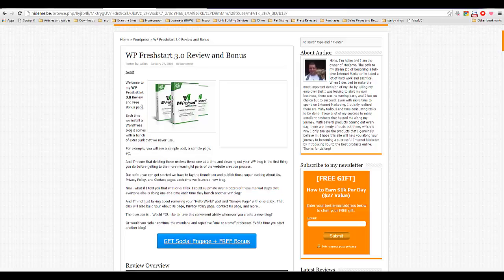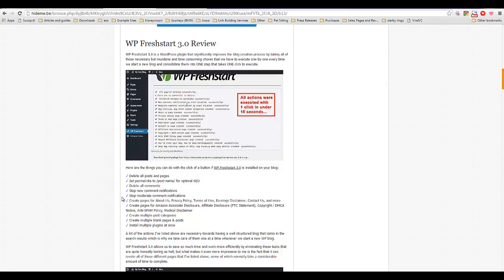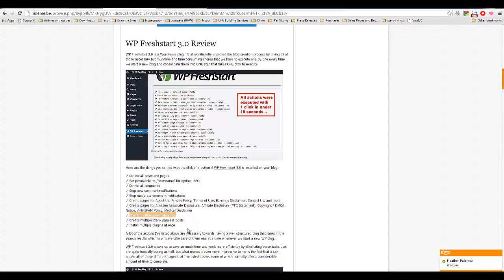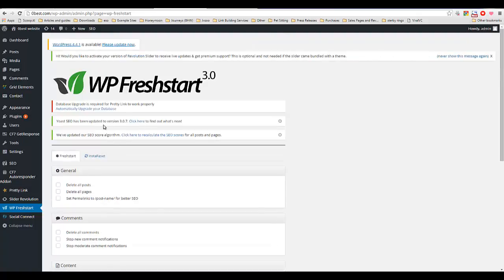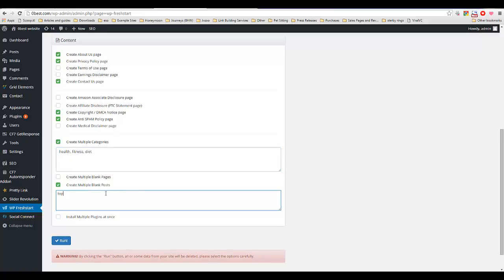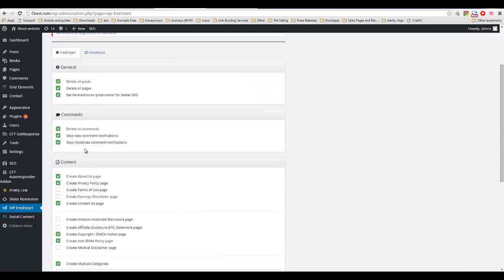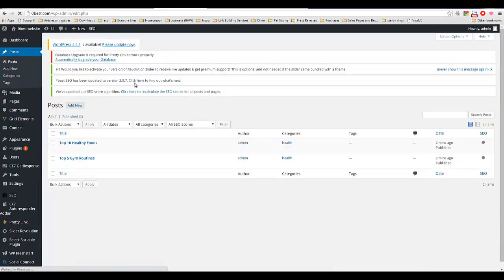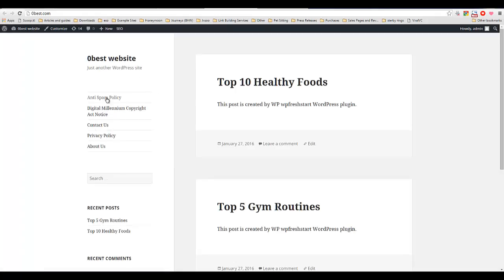WP Freshstart 3.0 Demo [Mecanto Reviews]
If you would like to navigate directly to the WP Freshstart 3.0 sales page instead please

WP Freshstart 3.0 is a Wordpress plugin that takes all of the repetitive tasks associated with setting up a new WP blog and allows users to execute all of these actions with 1 click.

The great thing about this WP plugin is that anyone that creates Wordpress blogs will be able to use this for literally EVERY blog they create going forward.

It's a simple but powerful and handy plugin that comes at a price that's affordable for everyone.

Try and think about how unnecessarily time consuming and BORING it is to perform all of the following actions (or chores as I call them) every time you create another blog:

- Delete all posts and pages
- Set permalinks to /post-name/ for optimal SEO
- Delete all comments
- Stop new comment notifications
- Stop moderate comment notifications
- Create multiple post categories
- Create multiple blank pages & posts
- Install multiple plugins at once

As I've demonstrated in this demo and review, you can consolidate all of these actions into ONE step or ONE click by using WP Freshstart 3.0.

This product has drawn excellent scores from even the most critical online marketing product reviewers, a category that I might actually have to put myself in as well after my new years resolution to be more critical about the products I review ;)

But WP Freshstart 3.0 passes every test because it's incredibly useful and it will make your life as a Wordpress blogger a lot easier, a lot less boring, and perhaps even less stressful.